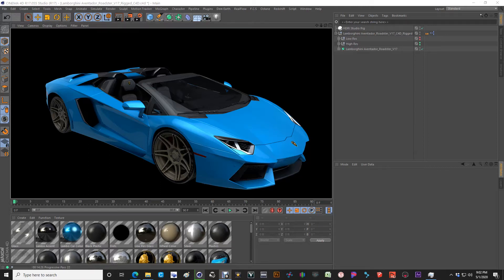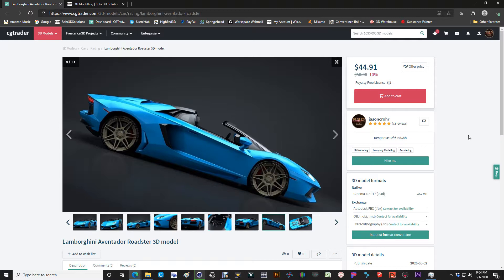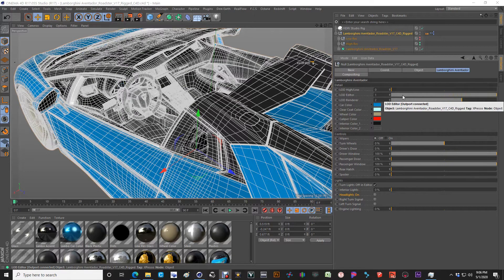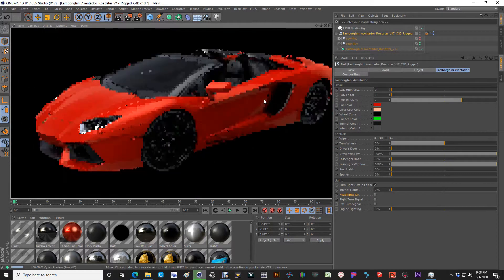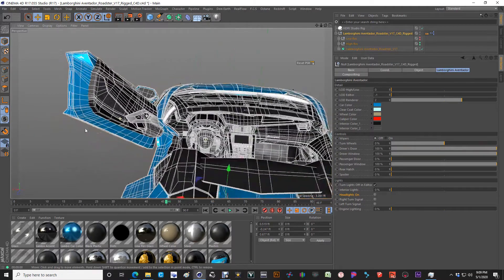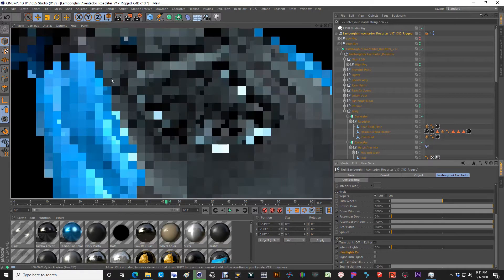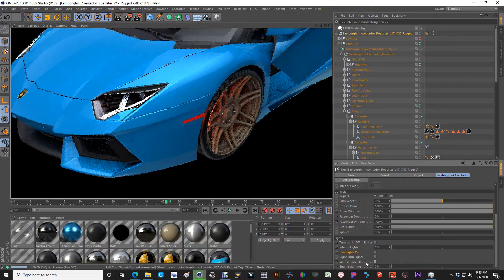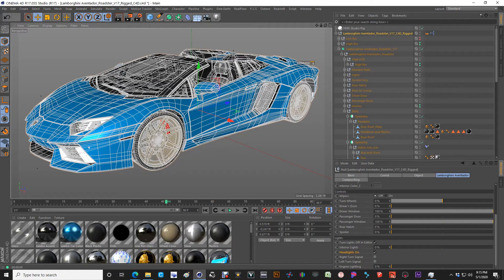Lamborghini Aventador Roadster 3D Model C4D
This is the new Lamborghini Aventador Roadster by Rohr 3D Solutions LLC.  A model created natively in C4D and rigged using xPresso it is a ready to drop in favorite to your most liked car, race, or classy scene.